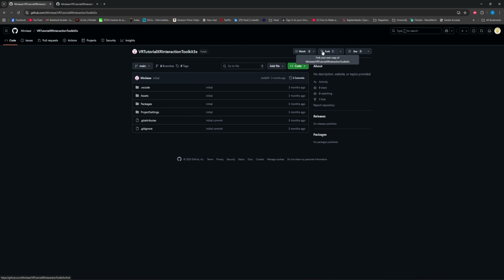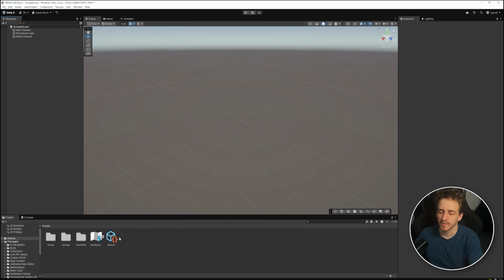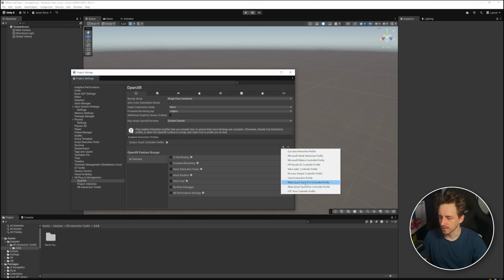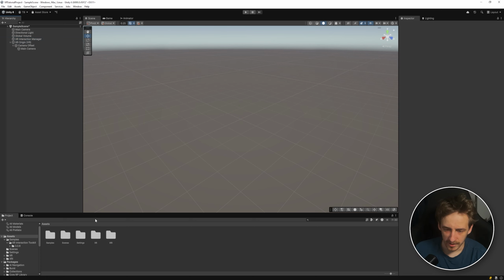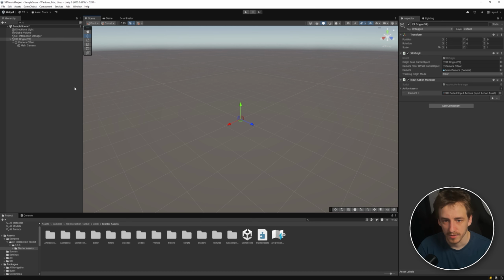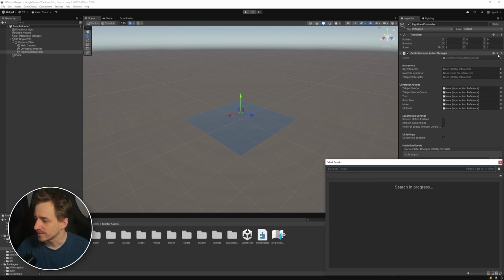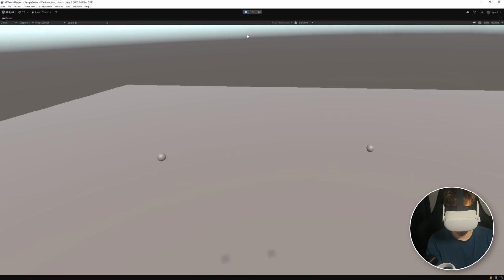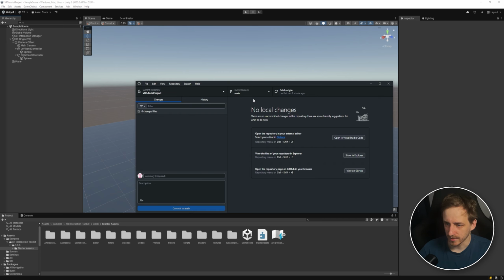How to make a VR Game in Unity - Episode 1 - Project Setup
🎮 XR Interaction Toolkit 3.0 Edition, make a VR game with Unity's latest XR toolkit 🕹️

⏰ Timecodes:
0:00 - Intro
0:15 - Source Files
1:20 - Project setup
2:22 - Setup XR packages
4:53 - XR Rig setup
7:53 - Hand placeholders setup
10:50 - Repository setup (Not necessary)
12:26 - Outro

Your support helps me to continue producing high-quality, helpful content! 📈🙏